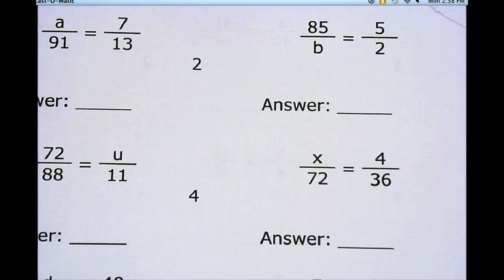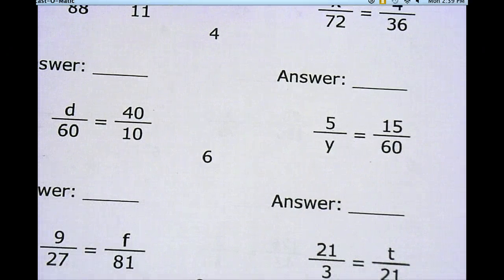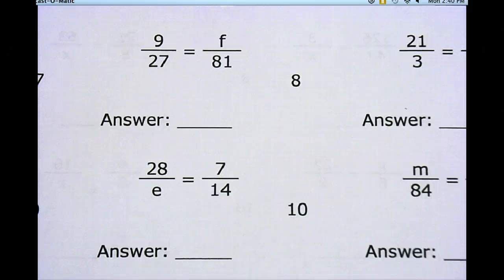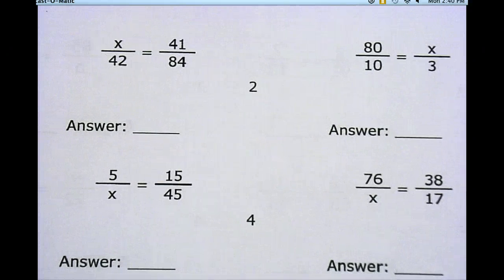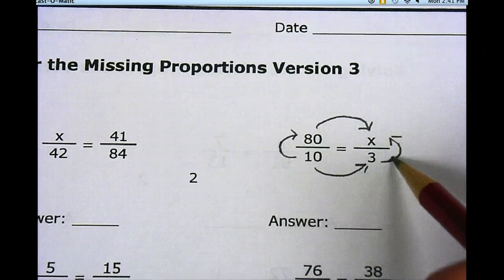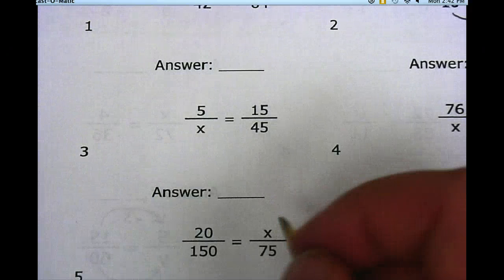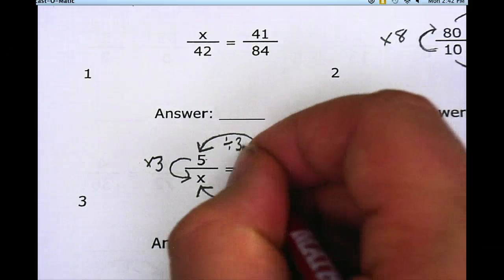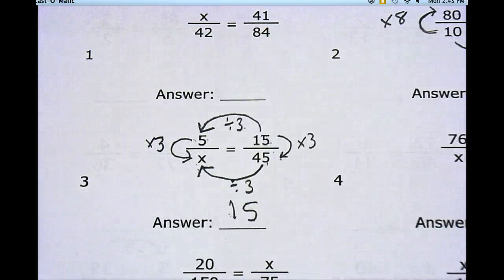Proportions:Up and down or Side by Side